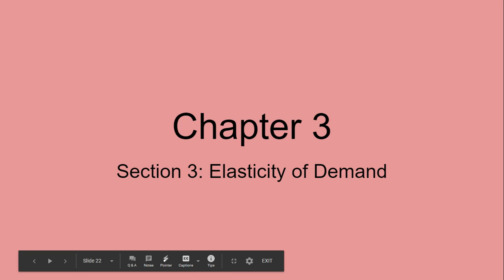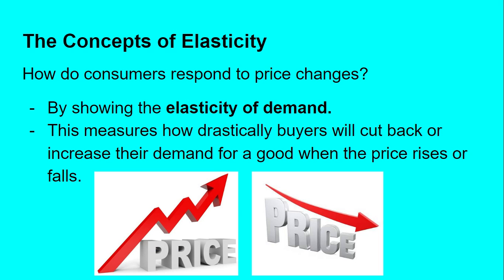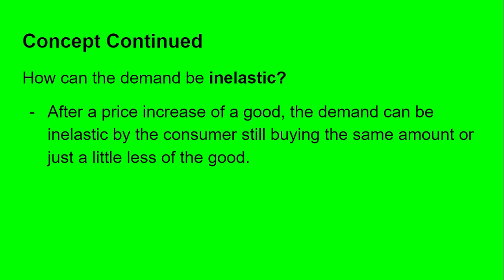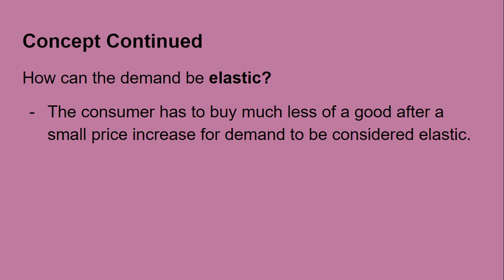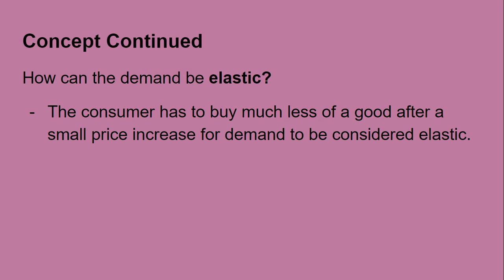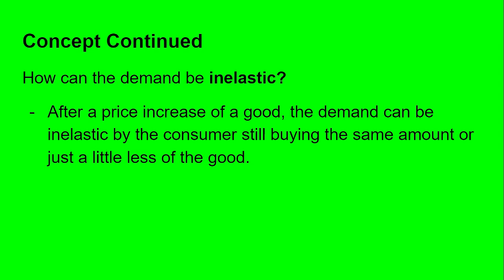Chapter 3, Section 3 Part 1